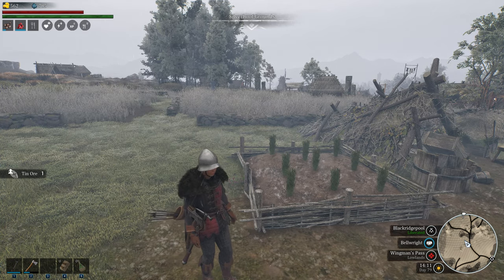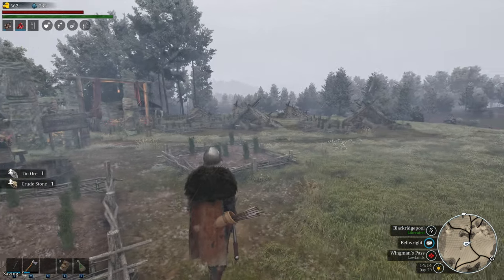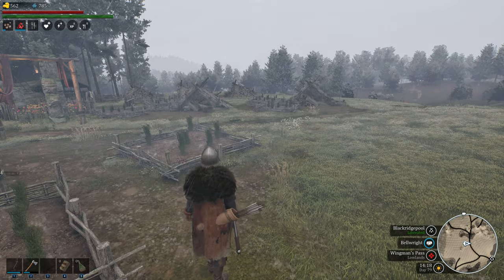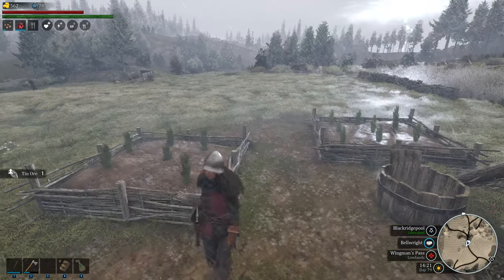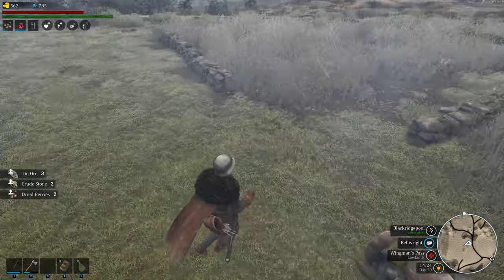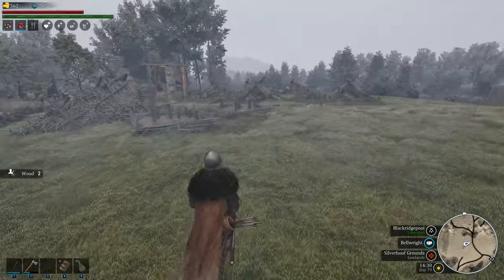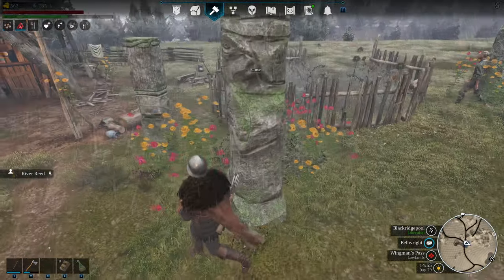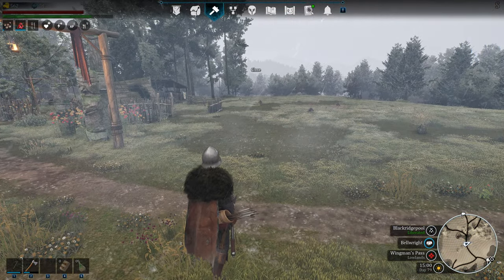Bellwright Tips | Removing "Village" Structures doesn't lower Trust!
Bellwright gameplay with DeLindsay. After you have placed enough Village Structures to gain Bellwright Trust with a Town, you are free to disassemble them and regain a portion of the materials used to create them all. You won't lose Trust level in the process.